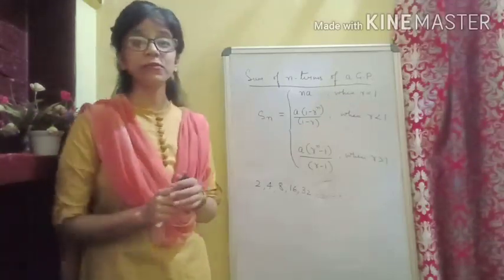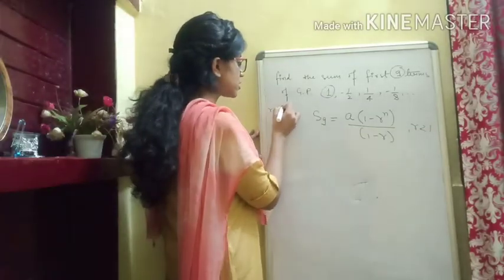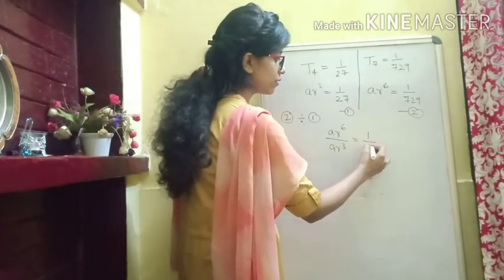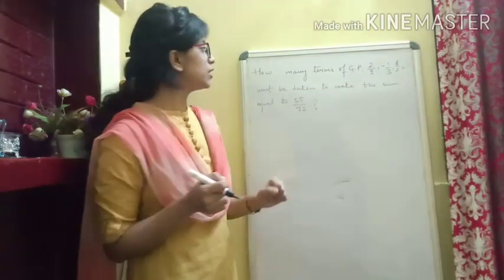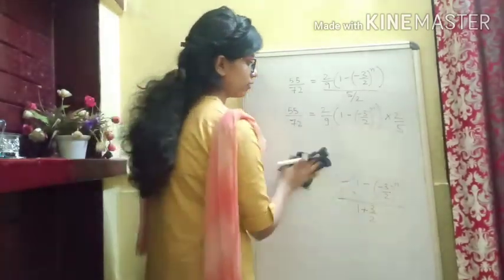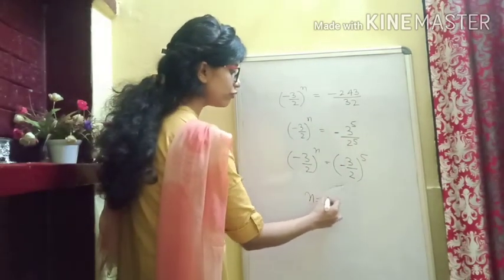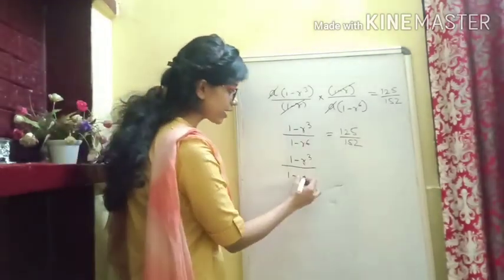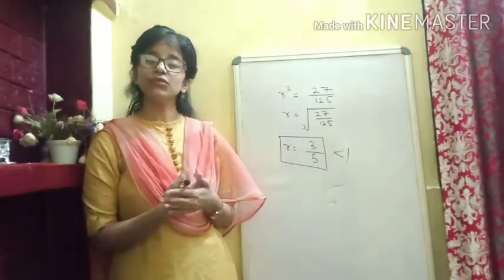Geometric Progression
Sum of n-terms of G.P.